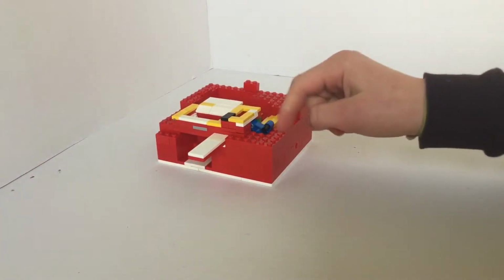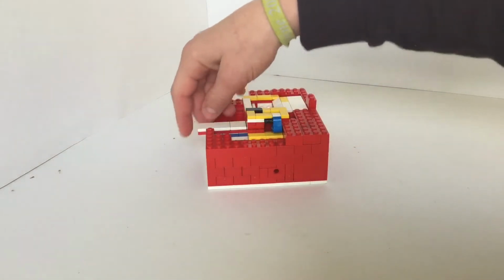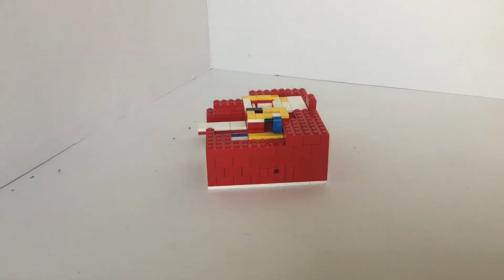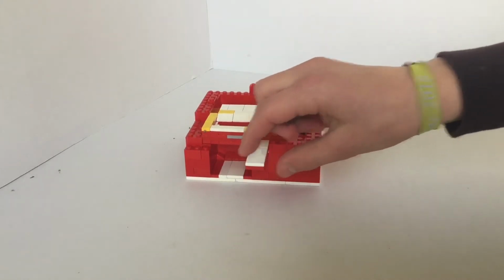Lego MALTESERS Machine V33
Hello, guys did you like the Malteser machine and how are you doing today??? If you have a question about the machine or about me you can ask me in the comments down below where you can send me ideas for a machine as well if you want to see a sort of machine or you have some feedback for me I would like to connect with you guys I am trying to reply to every single comment as fast as possible. I hope you enjoyed this video.
Stay Tech

Distrion & Electro-Light - Rubik